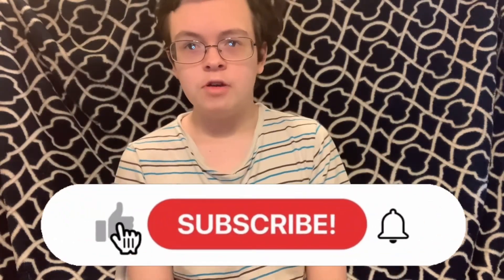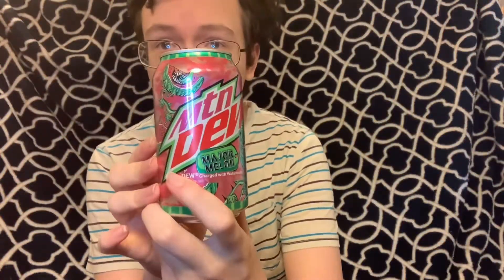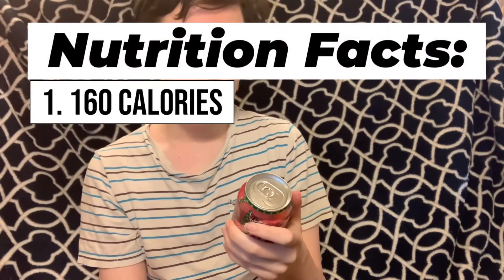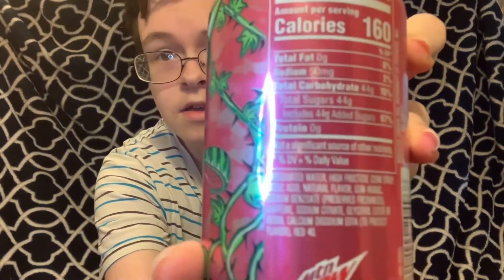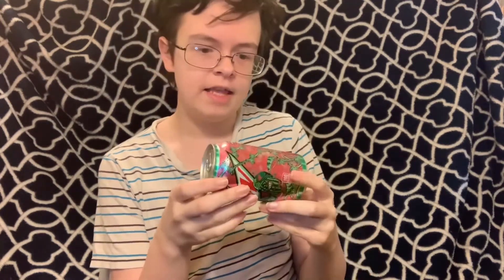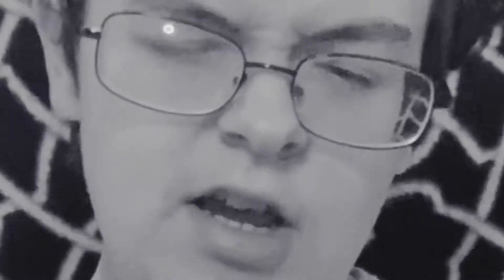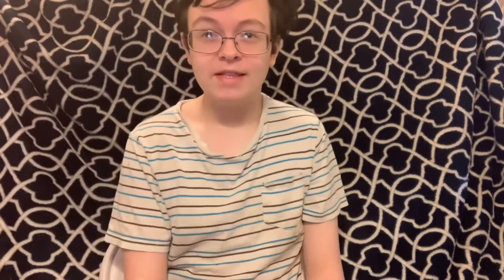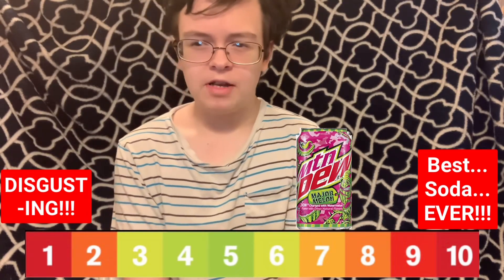Melon Madness!- Mountain Dew Major Melon REVIEW!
Yet another Mountain Dew video... what a surprise...

All sound effects from my editing apps/software